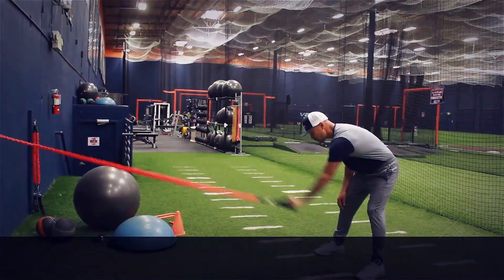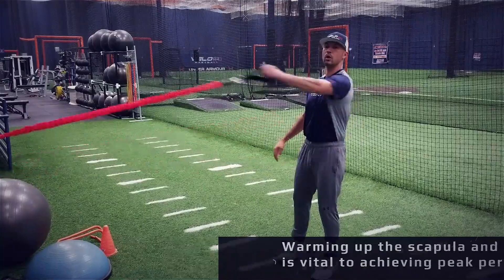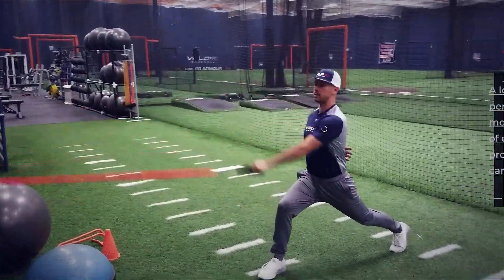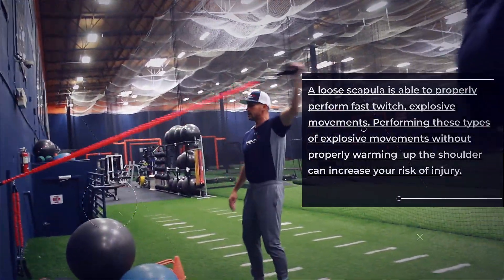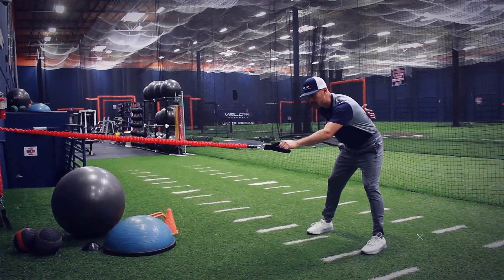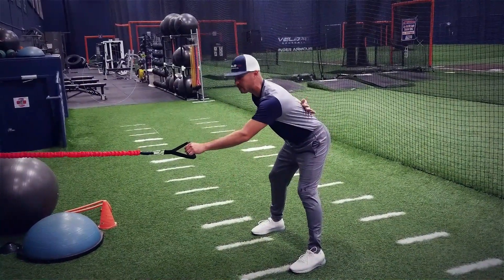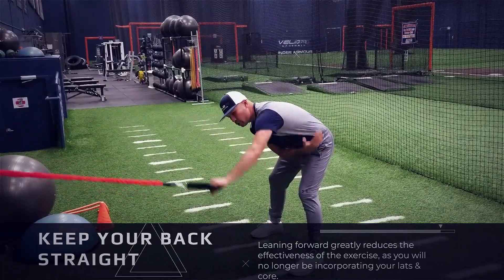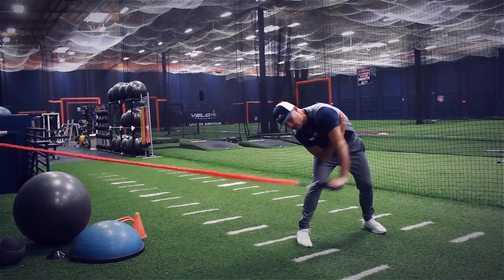How to get your arm loose - VPX Torsion Velocity Band System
Introducing the Ultimate​ IN PRO GRADE POWER & RECOVERY

» 2 specialized VPX power bands.
» 2 VPX diamond grip handles.
» 2 VPX ankle/wrist straps.
» 1 Custom VPX carry bag.
» 1 VPX door jam attachment.
» 1 VPX Torsion Swing Sleeve.
» 1 Finger Strength Enhancer.
» 2 PIECE VPX WEIGHTED TORSION TRAINING BAR

Access our VPX Interactive Trainer for 50+ different Torsion VBS strength & recovery exercises that drive more power, more velocity, & more performance into your game.